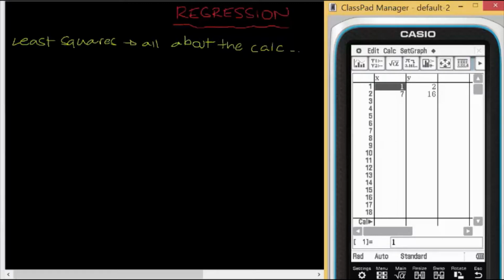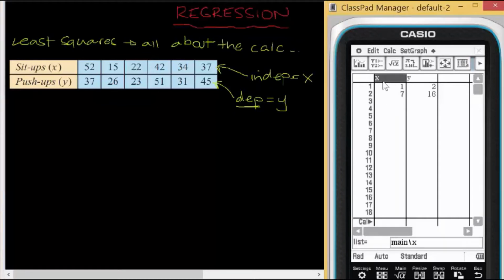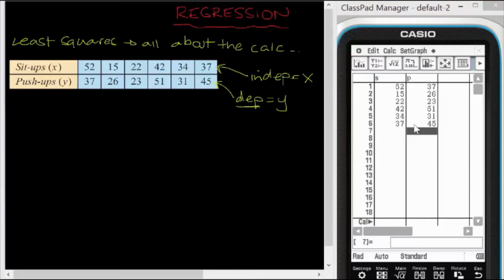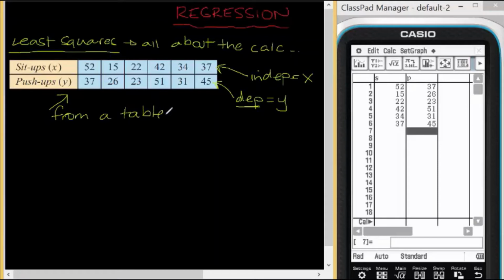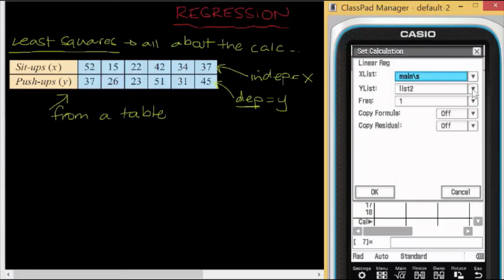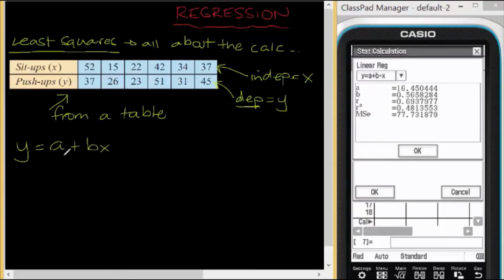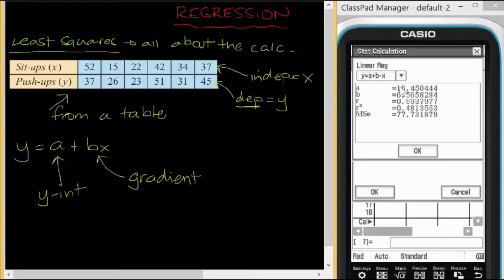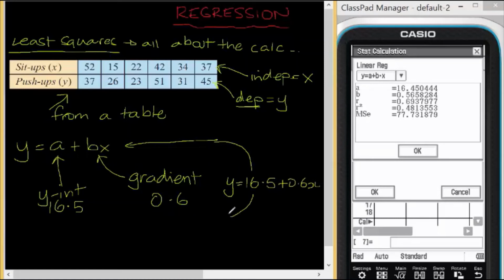VCE Further Maths - Data - Regression - 3d - find the least squares regression line with calculator